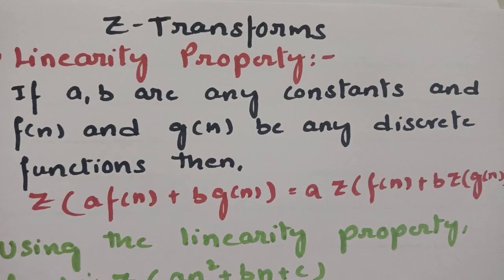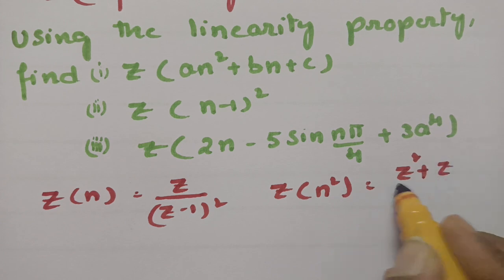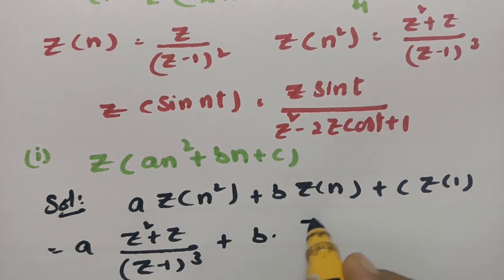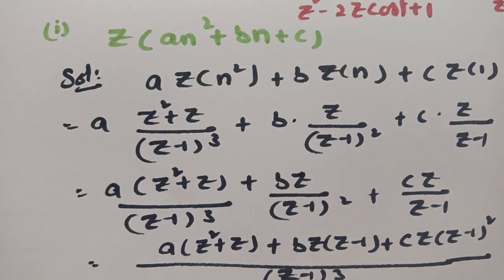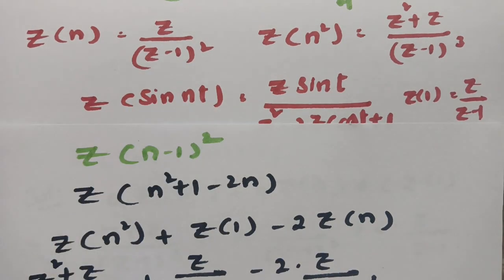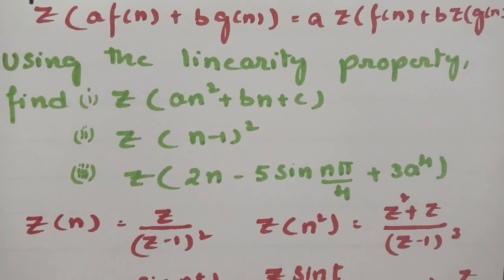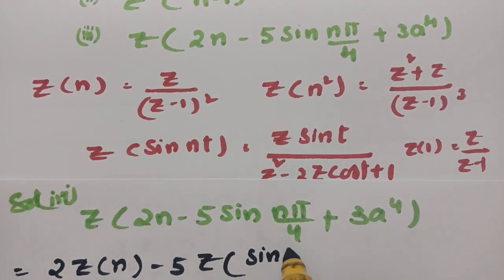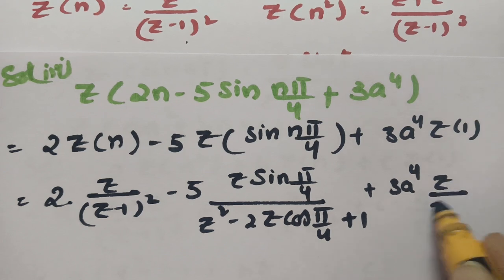Z-transforms Linearity property- Problems